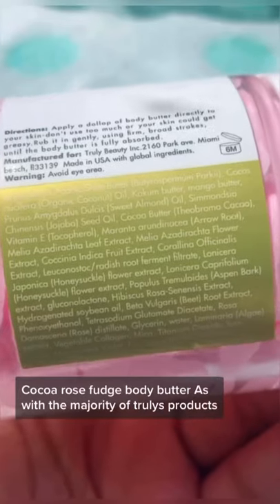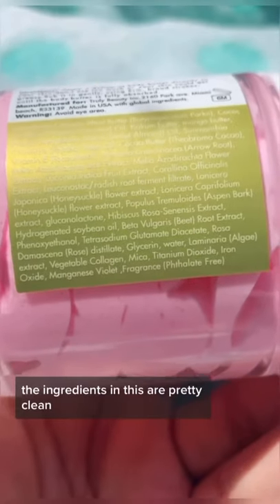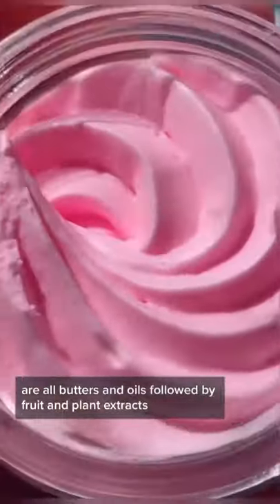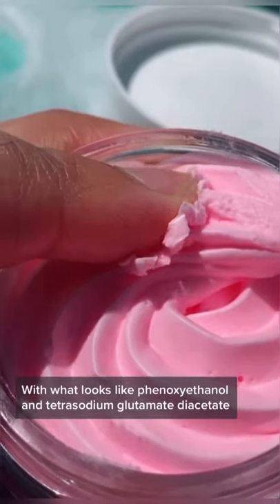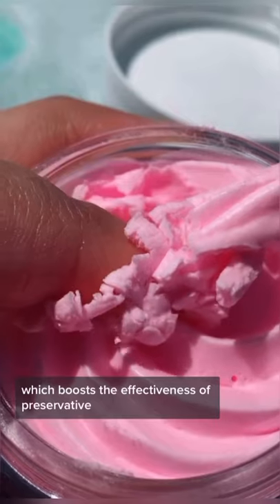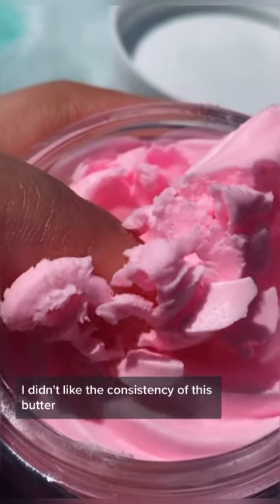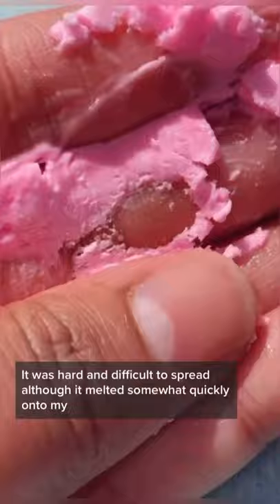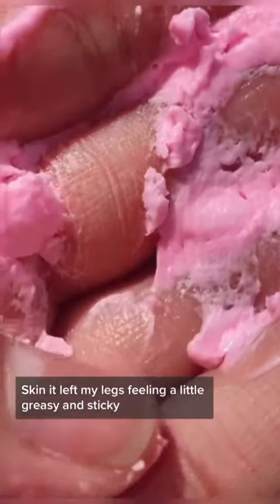Truly Beauty Honest Review | Coco Rose Fudge Body Butter Review | Ulta Body Butter Review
In this video, I'm sharing my honest review of Truly Beauty's Coco Rose Fudge Body Butter!